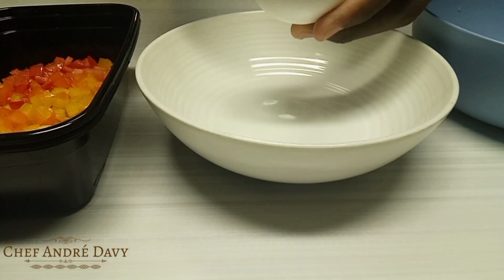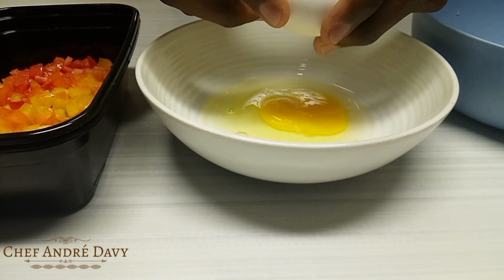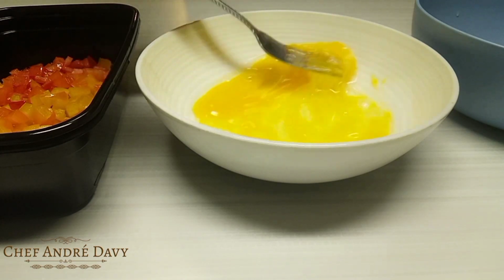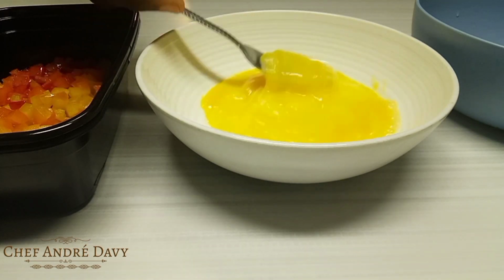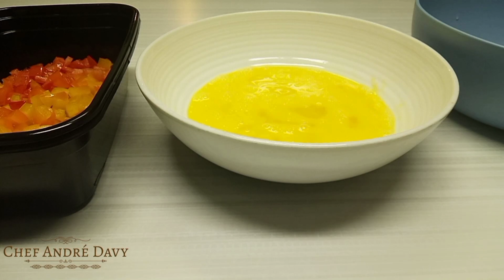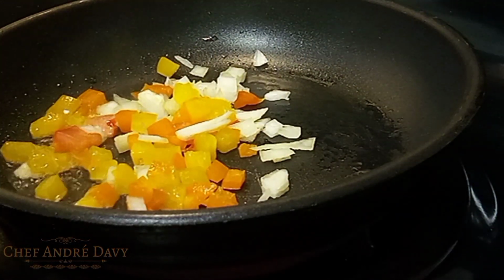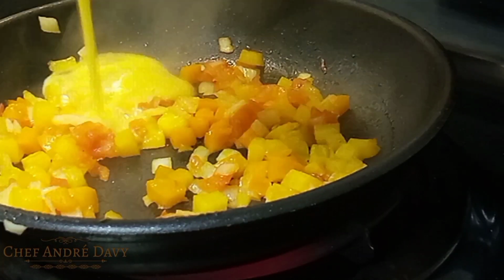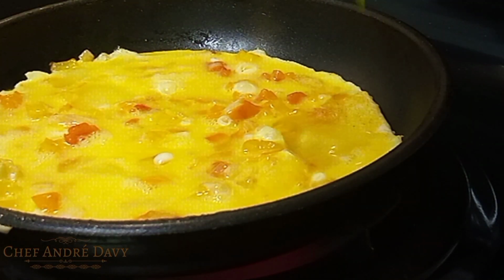Did I Just Voice This Over Jamaican style 😂 | Vegetable Egg Omelette | Egg Omelet With Cheese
In this video I Will be demonstrating how to prepare an omelette / omelet with vegetables and cheese. In which I have voice it over in a Jamaican comedy style, hope you guys Will enjoy this new editing style.

              ABOUT CHEF ANDRE DAVY

               "Food That We Love"

Hey there viewers and subscribers my name is Andre  and I'm a food enthusiast, I'm a Chef by profession. There is no one set way to prepare food/ meal, so let us explore the food world with a different mind set and watch me put a twist to it. Thanks  for visiting my channel and I hope you enjoy every post I share.